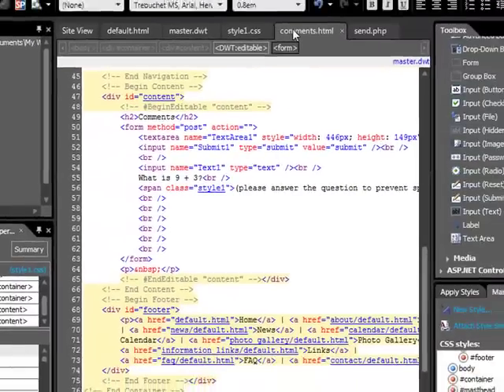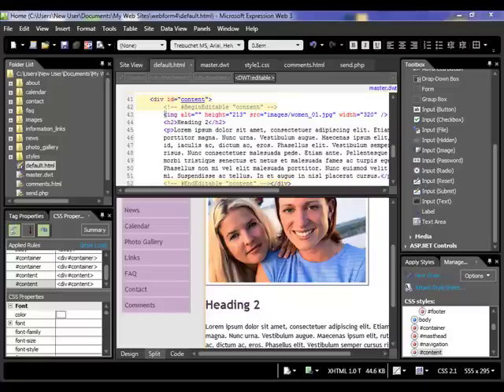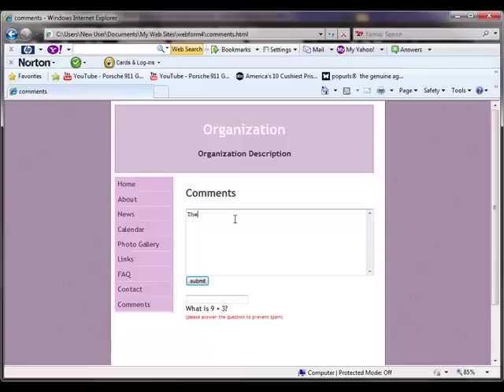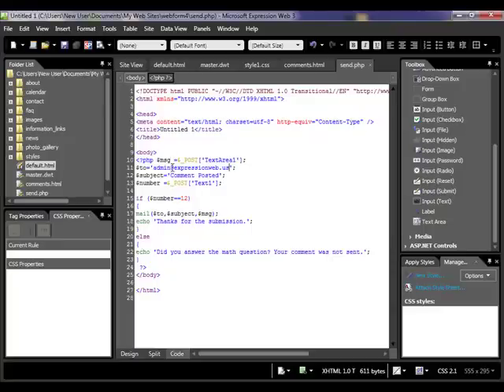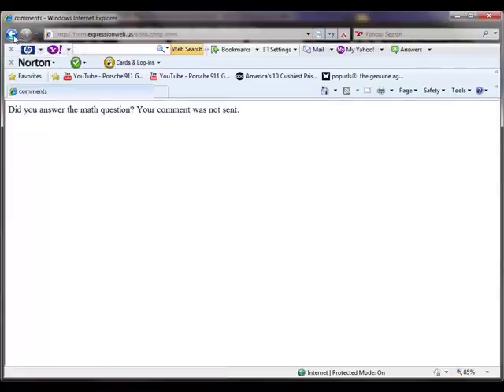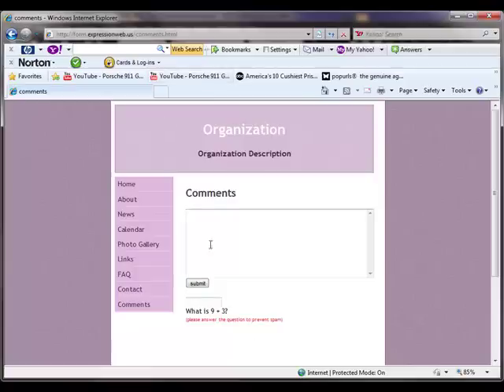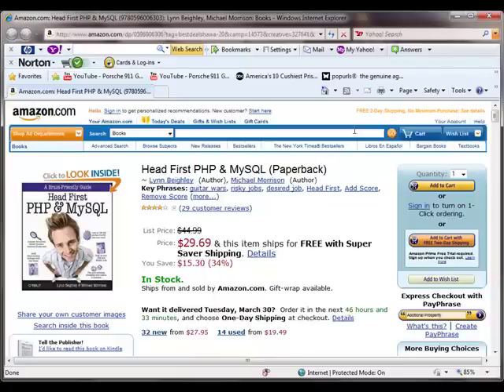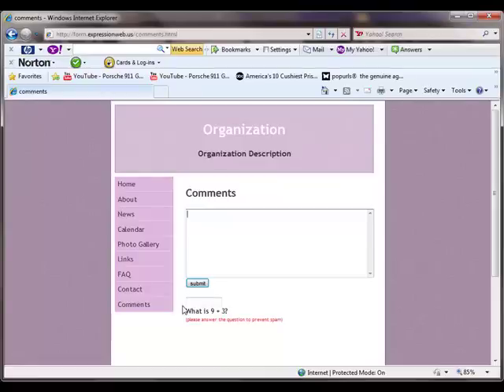Part 3: How To Create A Form And Send The Data Using Expression Web and PHP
This tutorial shows how to build a basic web form in Expression Web and send the data using PHP. The data is sent by way of the PHP mail function. This is an alternative to using Front Page Extensions, which are being supported less and less. This is part 3 in a series of 3.